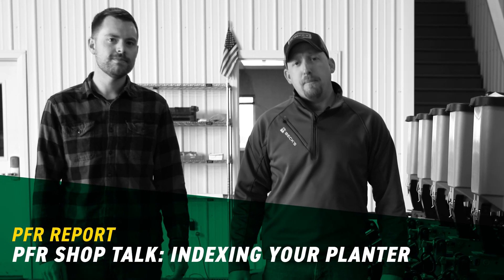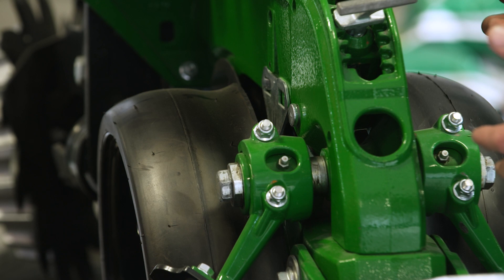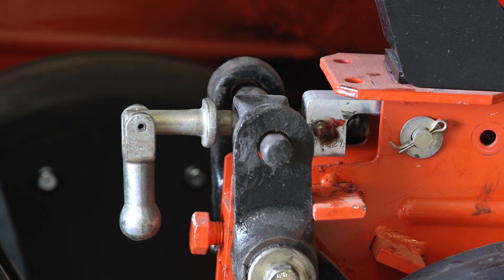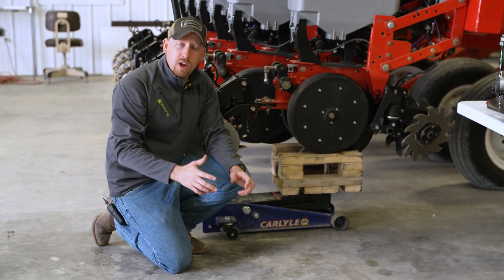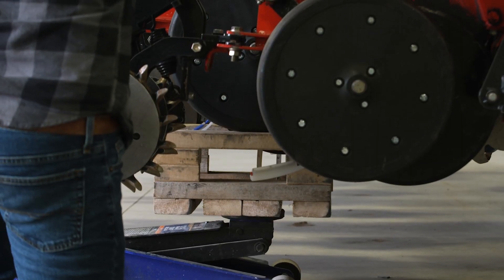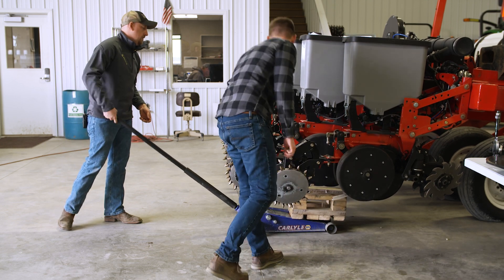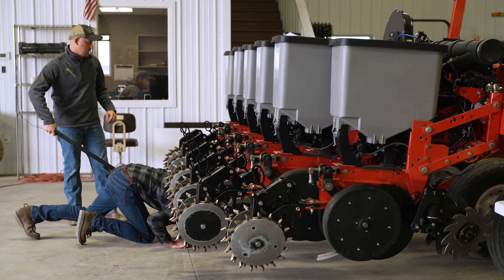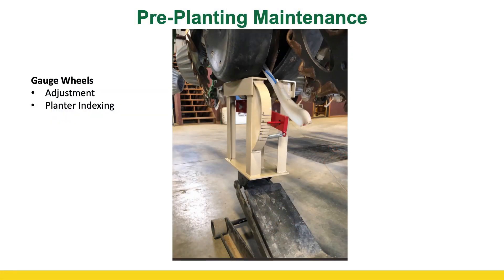Indexing Your Planter | Beck's PFR Report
Do you know how to index the row units on your planter?
Indexing is a procedure where the planting depth is calibrated from row to row. This is a task that needs to be performed every season as it will help ensure your planter is consistently planting at the same depth. In this video, Clayton Stufflebeam and Aaron Carmer share how you can easily implement this on your own planter.